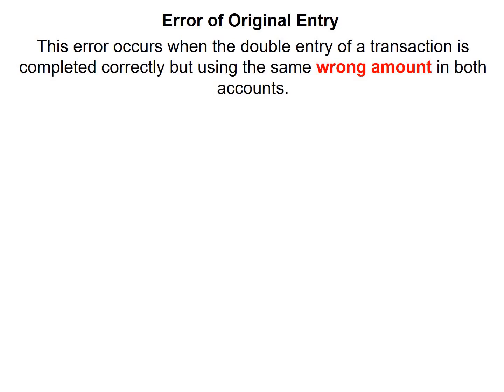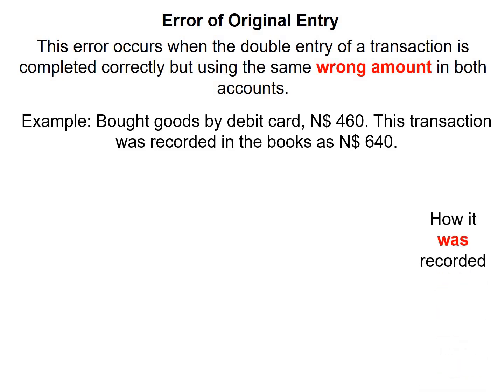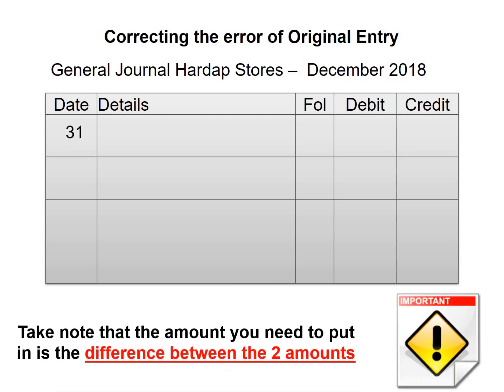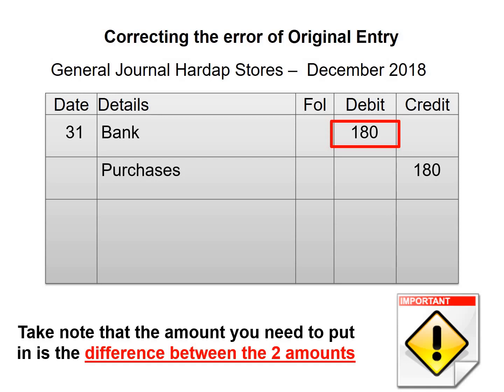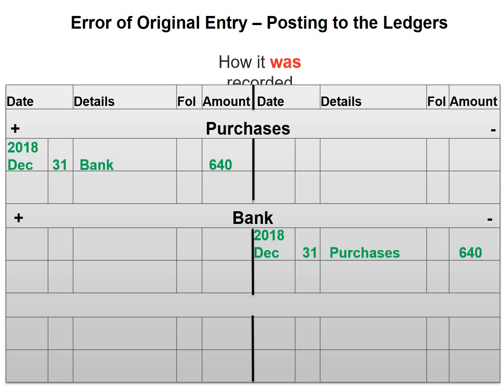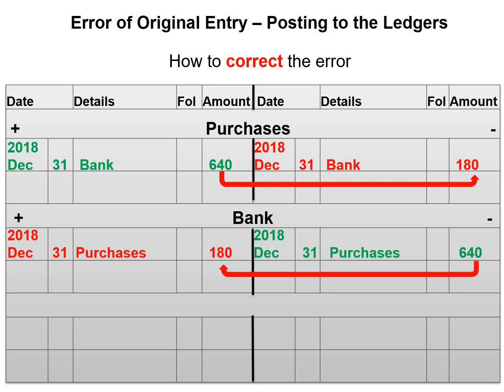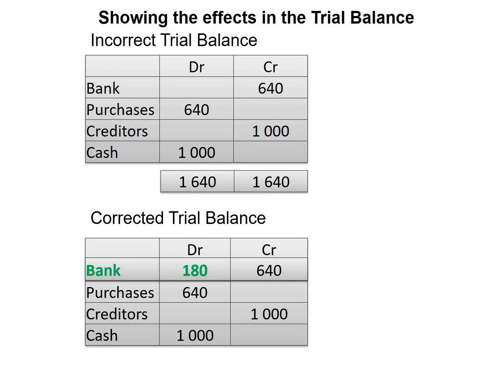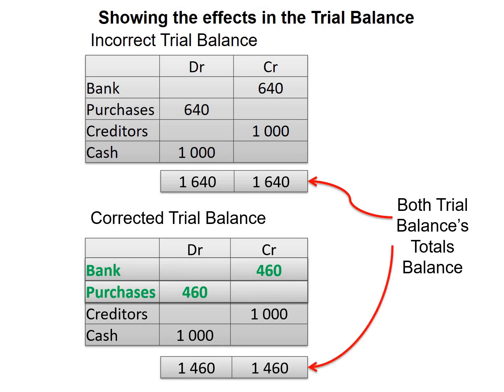Error of original entry